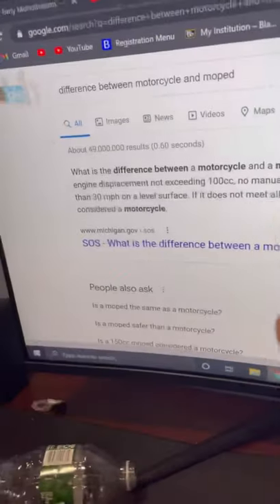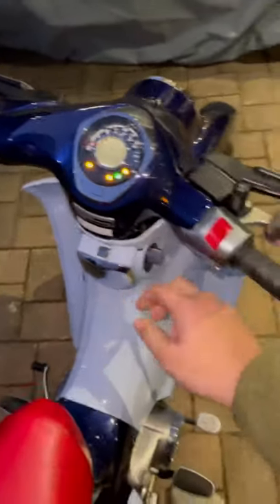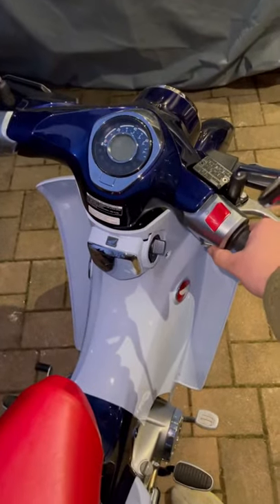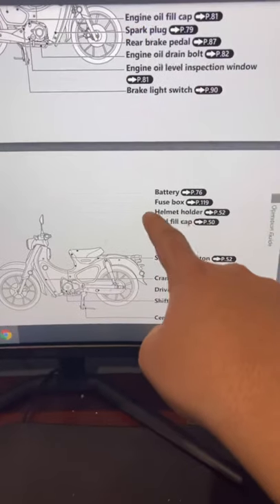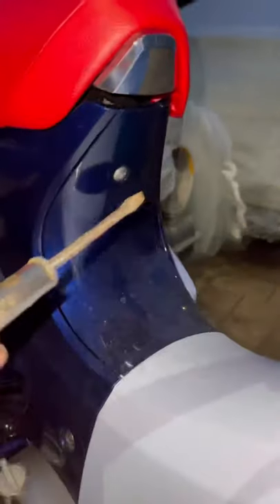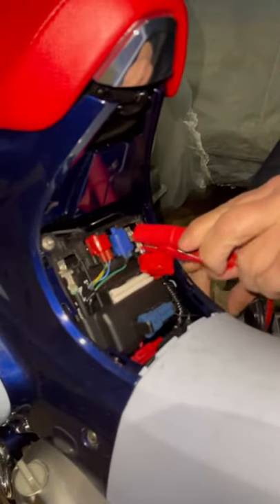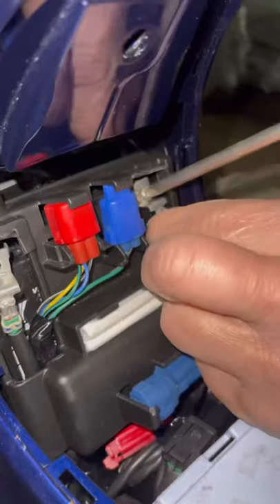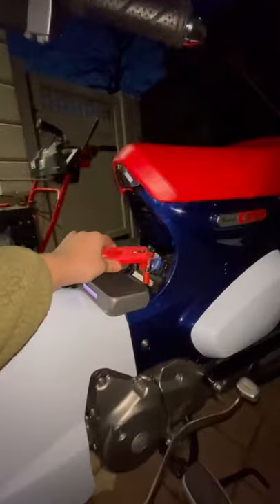Fixing my HOG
Fixing ol' reliable...

After finding success on TikTok, Ali Abidi was told to start a YouTube channel by many of his friends and family.  Eventually, Ali Abidi found his editor, Tim Eletto from Eletto Creative and decided to start making longer-form content on YouTube.  He now makes vlogs and prank videos.